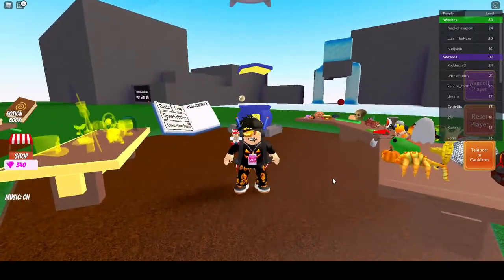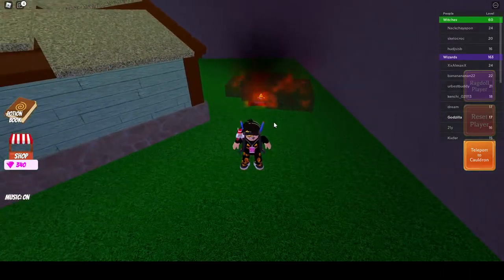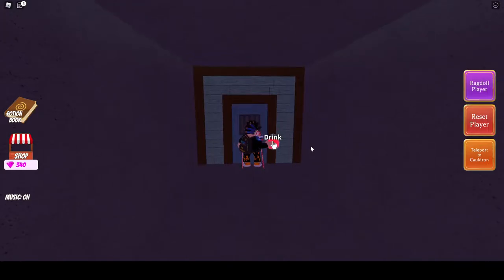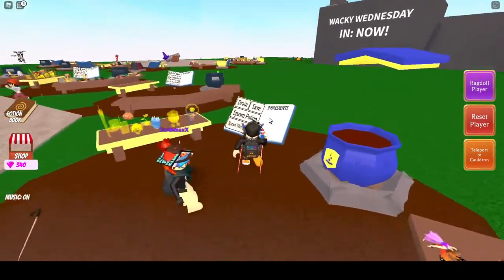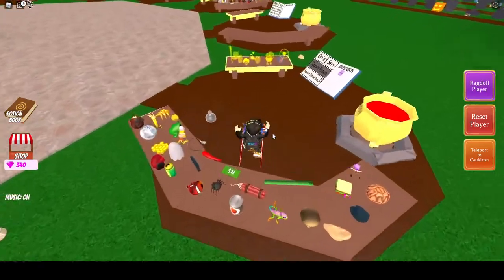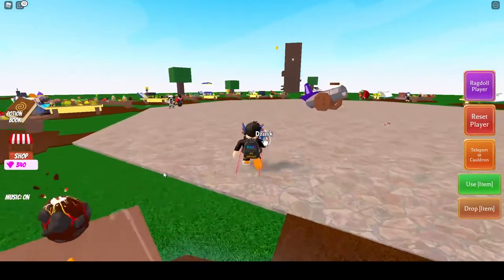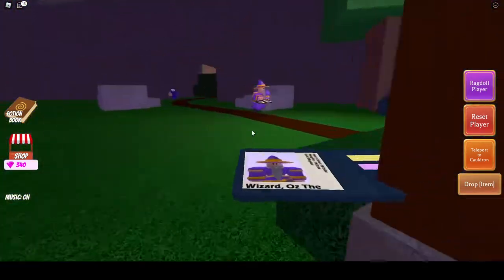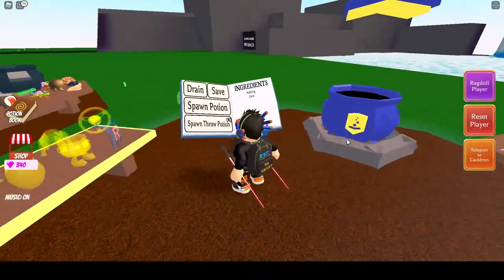How To Get The CANE INGREDIENT In Wacky Wizards | New Update | Roblox Wacky Wizards.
In This Video I will be showing How To Get The Cane Ingredient In Wacky Wizards | Roblox

In Get informed
Explained: What is Roblox?

Roblox advertises itself as an ‘Imagination Platform’ that allows its users to develop or play millions of 3D online games. It was launched in 2007, and has 64 million players every month, with an estimated total 178 million accounts on the platform. It is available to download as an app on both Android and Ios and is listed as 12+ with Parental Guidance advised. Users can also play the game on tablets, PC, XBox One or Amazon devices.